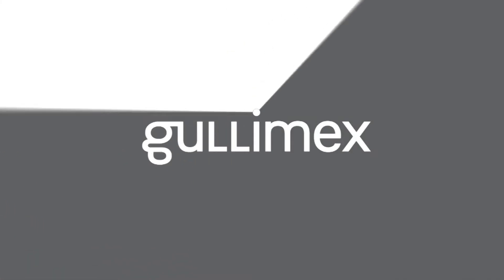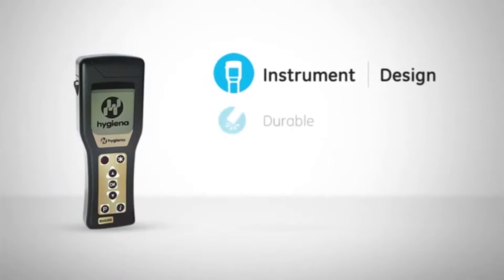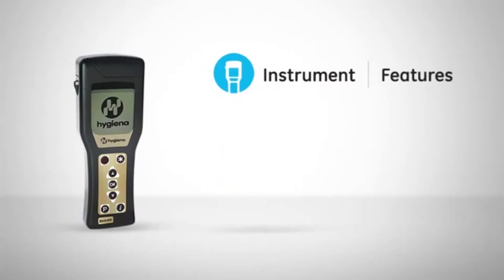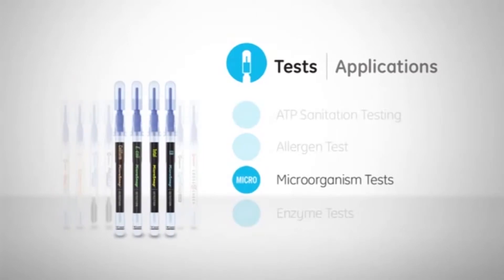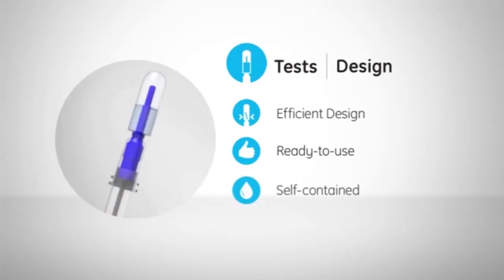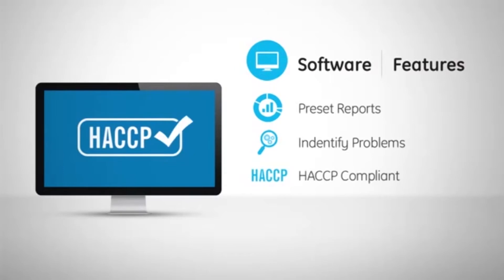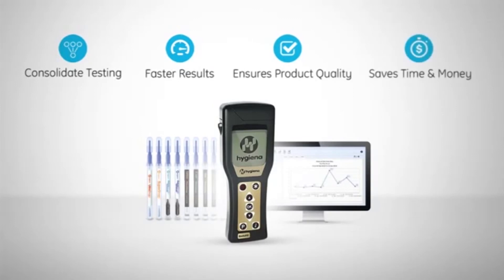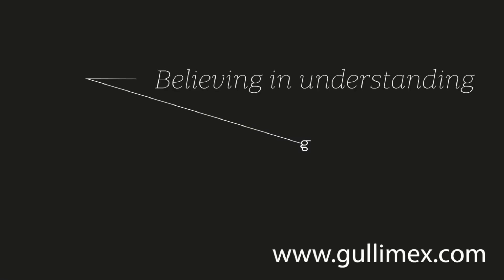Hygiena: EnSURE luminometer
De EnSURE luminometer is een kwaliteitscontrolesysteem dat één instrumentplatform gebruikt om gegevens van meerdere kwaliteitsindicatoren te verzamelen, analyseren en rapporteren. Het meetinstrument is daardoor onmisbaar voor de voedselveiligheid en de kwaliteitsmanager. Gebruikers kunnen het systeem inzetten voor ATP-Hygiënemonitoring of een uitgebreid programma voor snelle microbiologische testen voor monitoring van de productieomgeving en het testen van het eindproduct.

De Ensure monitoringsysteem is een eenvoudig te gebruiken, flexibel en nauwkeurig kwaliteitsbewakingsysteem.

Geschikt voor o.a. koeltechnische bedrijven, vleesindustrie, visindustrie, AGF, Zuivelindustrie, Maaltijd fabrikanten, bakkerij industrie, Petfood, (fris)drankenindustrie, koffie industrie.

Welke testen kunnen uitgevoerd worden?

Voor een algemene oppervlakte test voor hygiënecontrole is de SystemSure Plus in combinatie met de UltraSnap (oppervlakte) en AquaSnap (spoelwater) voldoende om een betrouwbaar en reproduceerbaar resultaat te krijgen.

Wilt u daarnaast ook microbiologische testen uitvoeren, zoals Entero, E.Coli, Coliformen of Totaal Kiemgetal kiest u voor de EnSURE luminometer.

De EnSURE is een nauwkeuriger instrument, in combinatie met de Supersnap zelfs 10 nauwkeuriger dan de SystemSure Plus met de UltraSnap. Door deze hoge nauwkeurigheid zijn ook allergenen te detecteren.

Wilt u meer informatie over de EnSURE luminometer? Ga dan naar